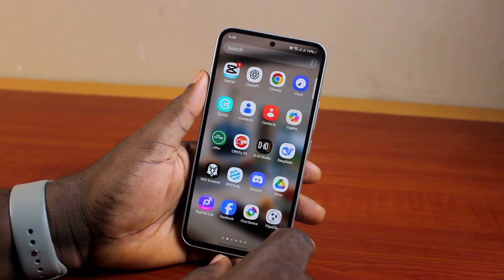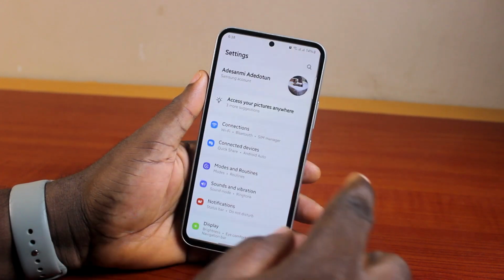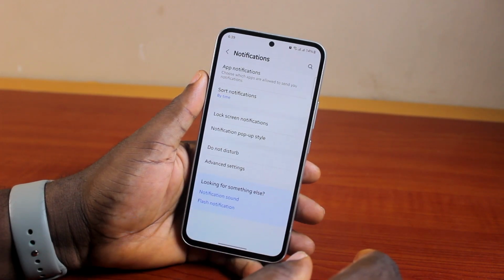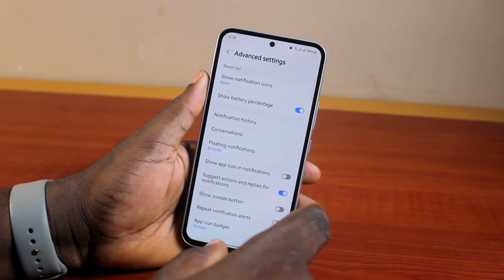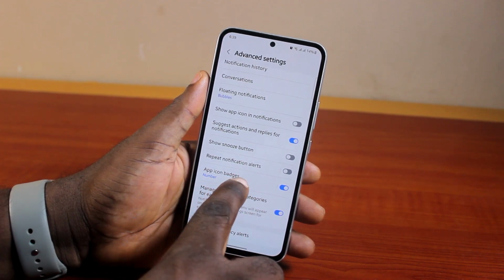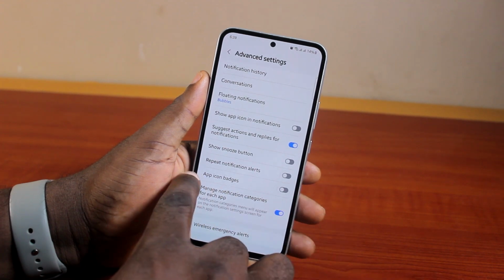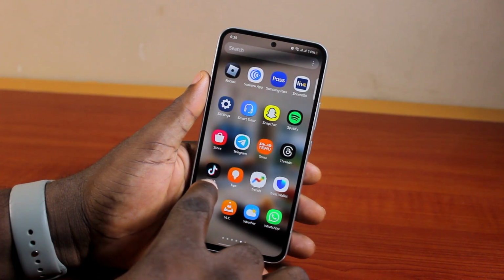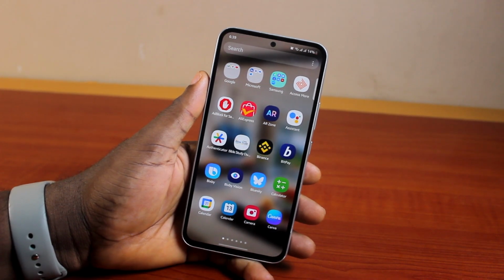How to Turn Off App Icon Badge Numbers on Samsung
This tutorial will teach you how to turn off or hide icon badge numbers on your Samsung Galaxy phone.

Cheap iPhone
Cheap Samsung Phone
Cheap Apple Watch
Cheap Digital Camera
Cheap YouTube Microphone
Cheap MicroSD Card